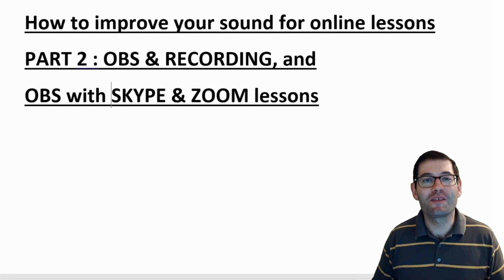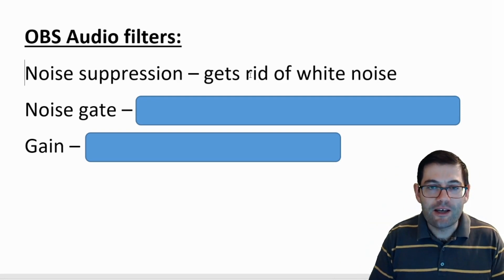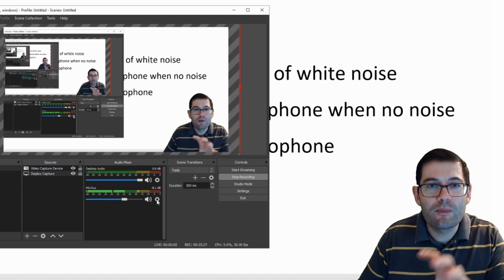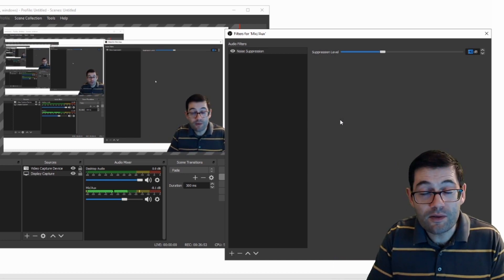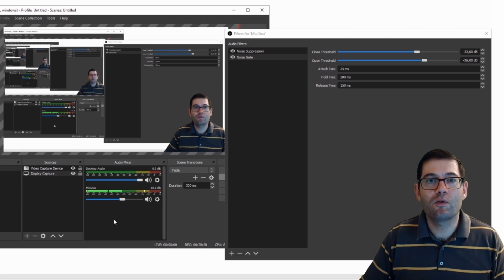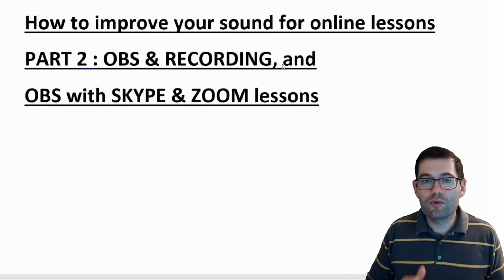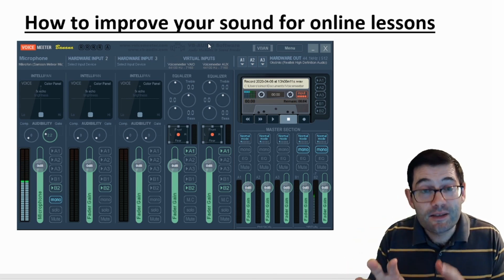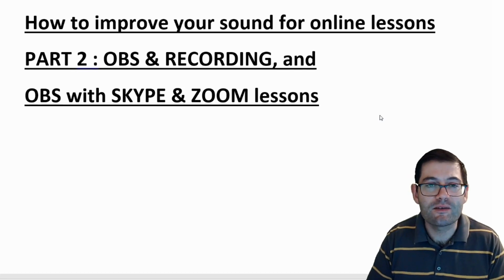Using OBS to teach online with Skype/Zoom – Part 2 improve sound quality - recording with OBS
In this video, I talk about the things you can do to improve sound quality when you are recording content for students using OBS.
I'll talk about
• Noise suppression (one thing everyone HAS to do!),
• Noise gates, and
• Gain

Here is the link to the OBS help forum. The video is a bit out of date – OBS has all the functionality built-in, so you don’t have to download anything, but the discussion about what each feature does is still valid